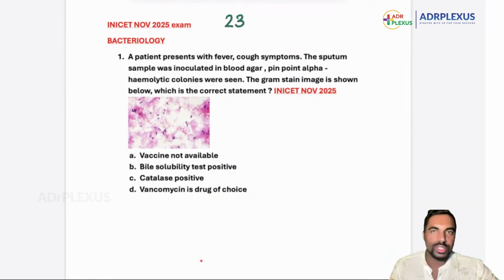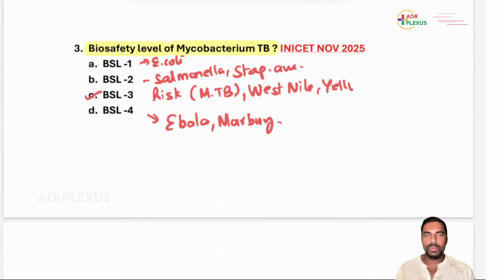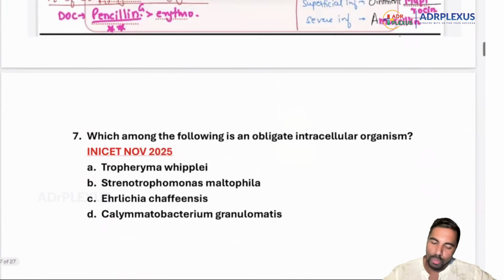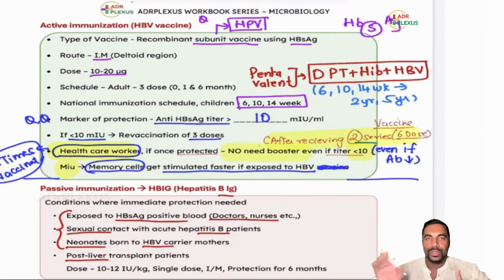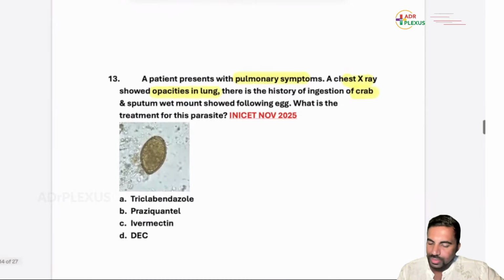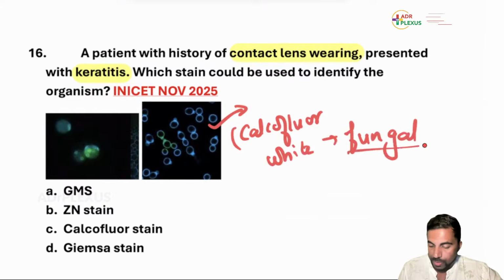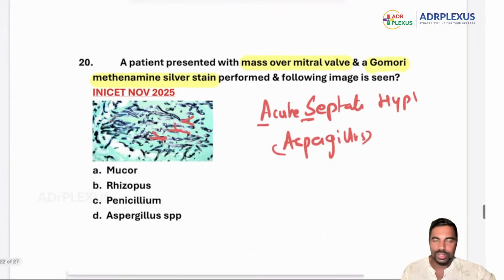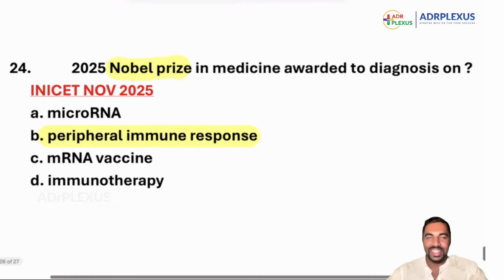INI-CET November 2025 Recall – Microbiology | Live Recall Session with Dr. Santhosh Rajan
🎯Get ready for a power-packed Microbiology Recall discussion from INICET November 2025 with Dr. Santhosh Rajan, exclusively on ADRPLEXUS Live!
Join us LIVE at 6:00 PM and strengthen your concepts with accurate recall-based explanations and smart exam strategies.

🧠 What’s Covered:
✅ Complete INICET Microbiology 2025 recall discussion
✅ High-yield image & concept revision
✅ Key updates from recent exam trends

📍Session Details:
🎥 Mode: Live Stream
👨‍🏫 Faculty: Dr. Santhosh Rajan
💯 Strike Rate: 100% Recall Accuracy